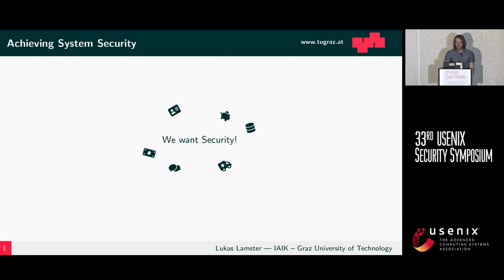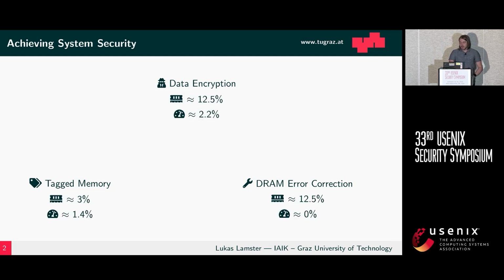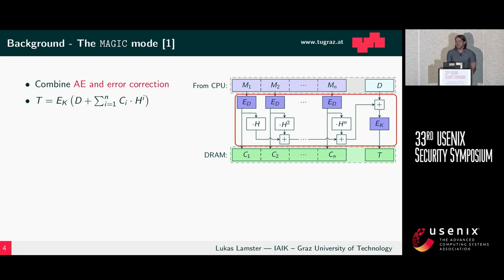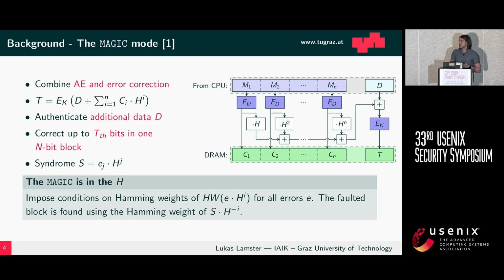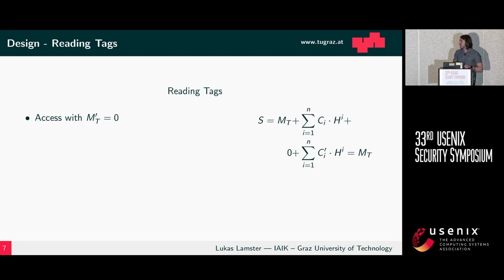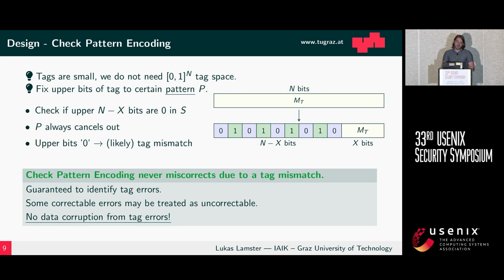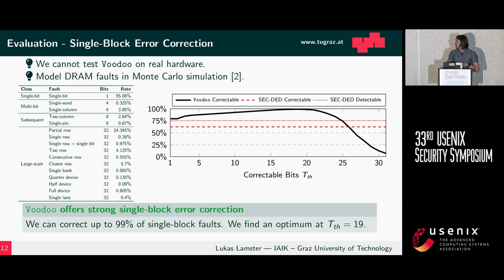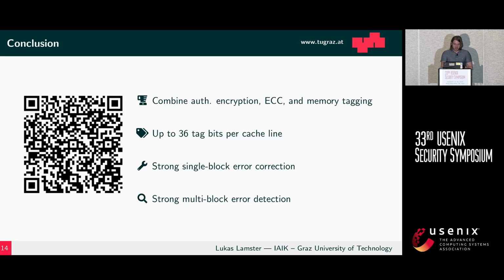USENIX Security '24 - Voodoo: Memory Tagging, Authenticated Encryption, and Error Correction...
Voodoo: Memory Tagging, Authenticated Encryption, and Error Correction through MAGIC

Lukas Lamster, Martin Unterguggenberger, David Schrammel, and Stefan Mangard, Graz University of Technology

Confidentiality, authenticity, integrity of data, and runtime security are ubiquitous concerns in modern computer systems. However, these security concerns have traditionally been addressed by separate mechanisms. Error-correcting codes (ECC) detect and correct DRAM errors, ensuring the integrity of stored data. Authenticated memory encryption provides data confidentiality and authenticity. Memory tagging enforces memory safety, thereby improving runtime security. The lack of a combined primitive increases system complexity, memory overheads, and the overall performance impact. In this work, we present Voodoo, the first combined scheme for authenticated encryption, DRAM error correction, and memory tagging. Our design extends the MAGIC mode for authenticated encryption and error correction proposed by Kounavis et al. With Voodoo, DRAM data is encrypted, and a tag-dependent message authentication code protects the integrity of the stored data while simultaneously allowing for the correction of DRAM faults. Thus, we can implement a wide range of tagged memory architectures without introducing additional memory requests or storage overheads. We present three tag encoding schemes providing up to 36 tag bits per cache line. Using the gem5 simulator, we implement and benchmark our design. Our evaluation shows a low runtime overhead of 1.4% on average compared to a system without any of the provided security features. We use a Monte-Carlo simulation of a DRAM fault model based on real-world DRAM fault behavior to demonstrate the corrective capabilities of Voodoo. Our results show that we consistently outperform traditional single-error correction, double-error detection (SEC-DED) codes in terms of error correction and detection. For multi-chip faults, Voodoo offers stronger error detection than commodity Chipkill solutions.